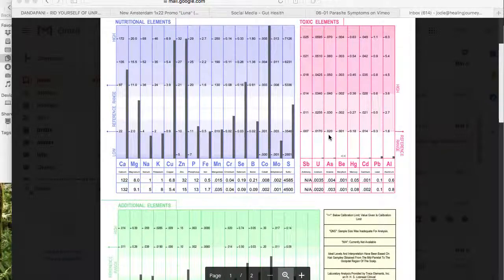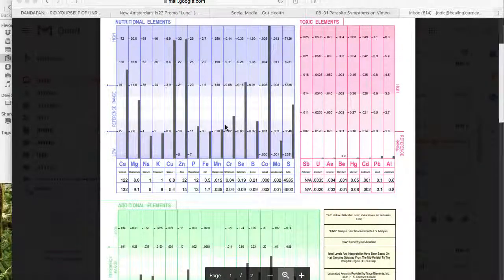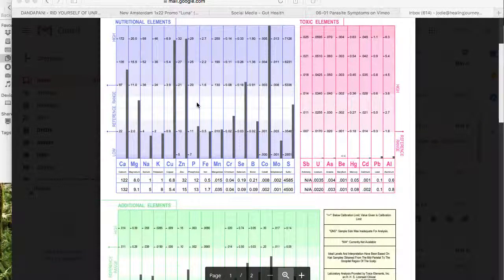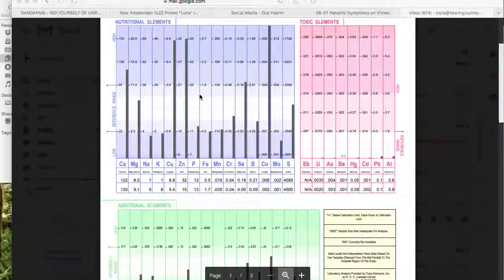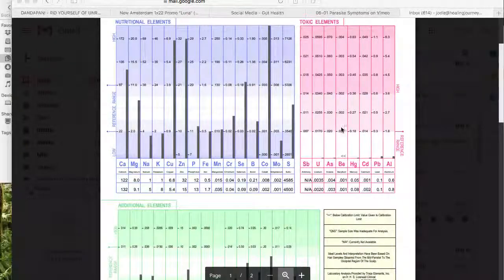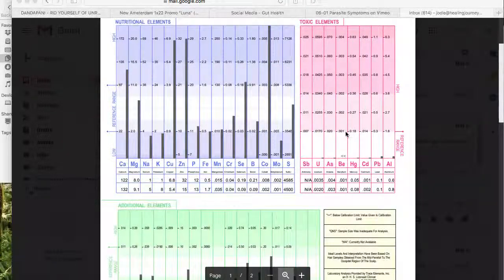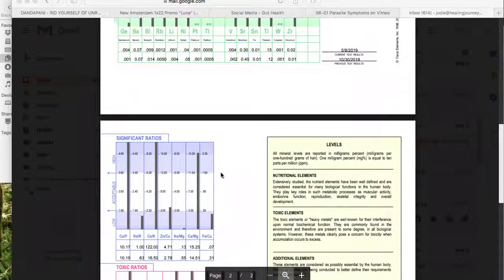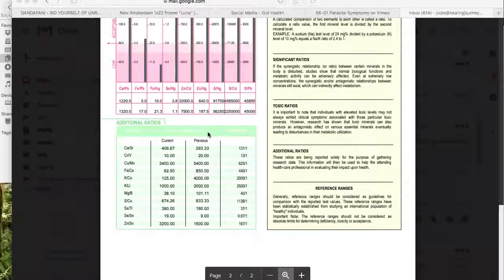Understanding Hair Tissue Mineral Analysis (HTMA) | Hair Test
Hair tissue mineral analysis test or HTMA testing is one of my favourite tests. HTMA or hair analysis provides a lot of information about mineral status, whether you're getting exposure to different heavy metals (hair mineral analysis) and also gives you a sense of whether you're copper toxic (mineral analysis) and a lot more.

Watch this video as I explain an HTMA / Hair Analysis test for you to have a better understanding of what it is.